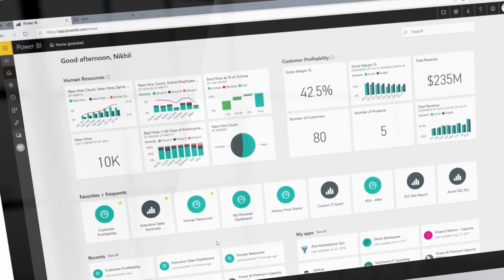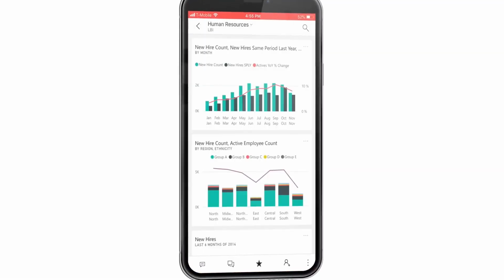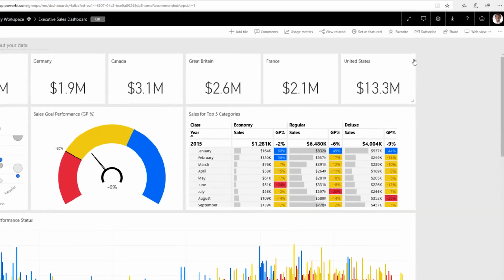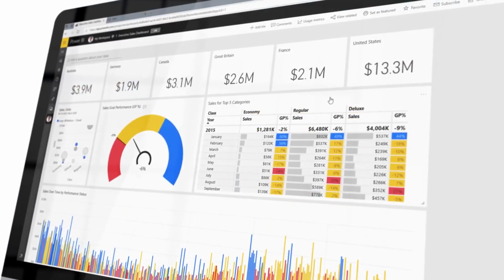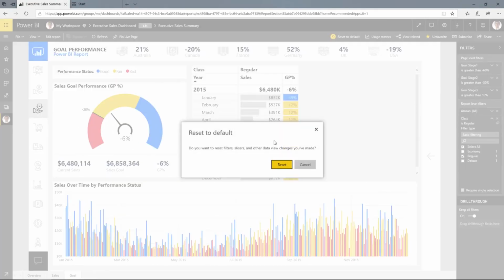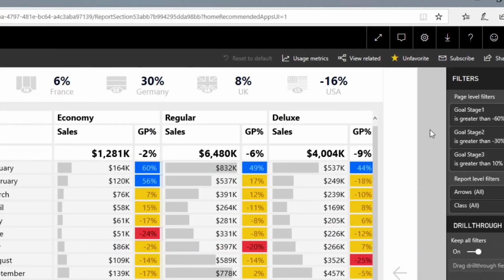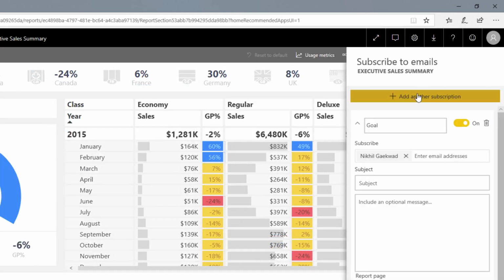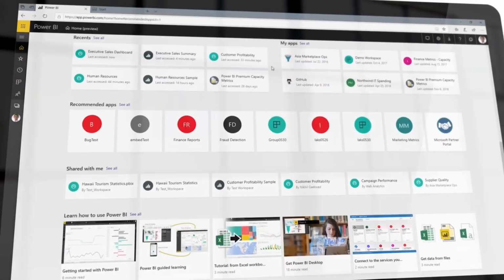Getting started with Power BI service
Everything you need in one place: Your top visuals are displayed for easy consumption. Your favorites, frequents, and recents are close at hand. And you can explore learning opportunities to improve your Power BI experience.